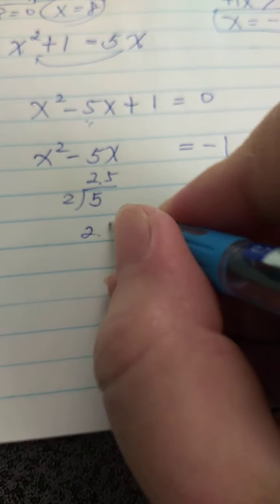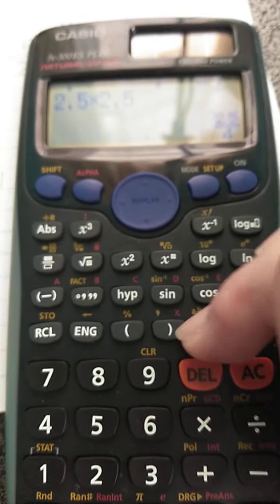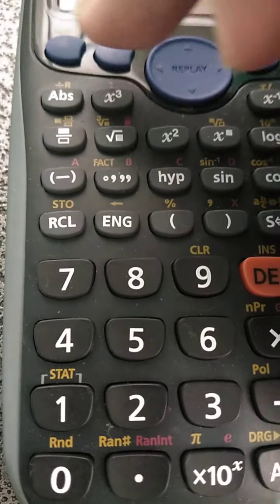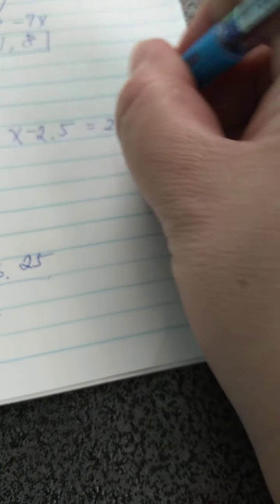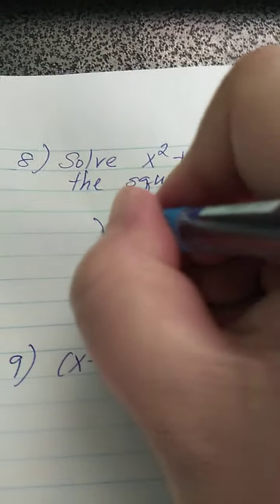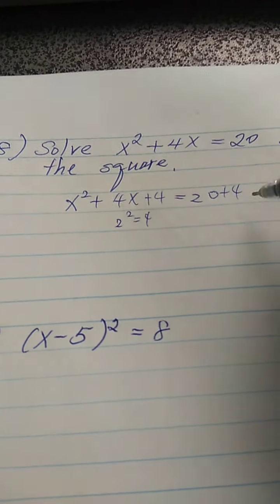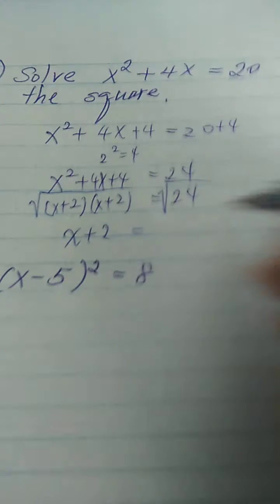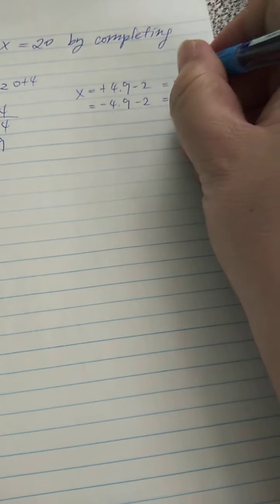Chapter 9 Test explanations